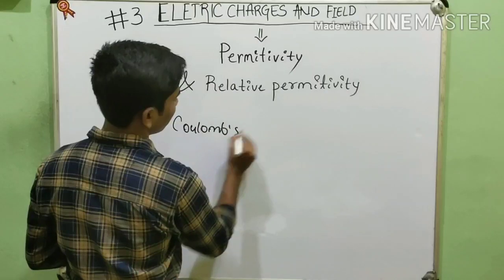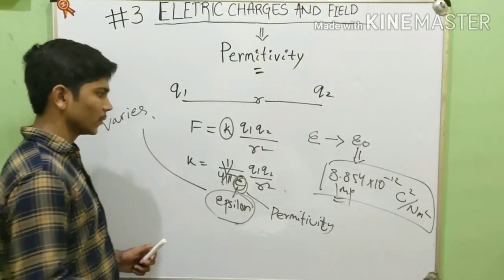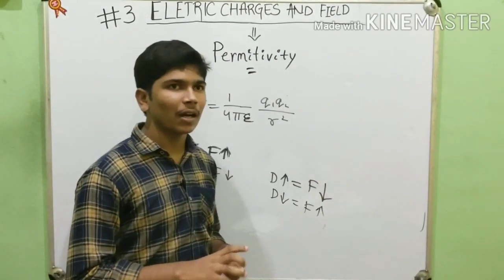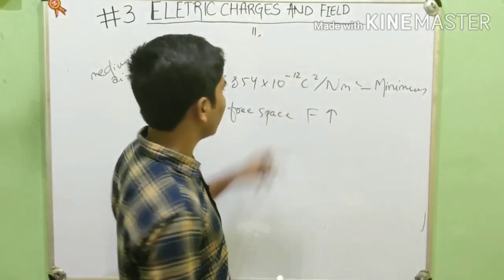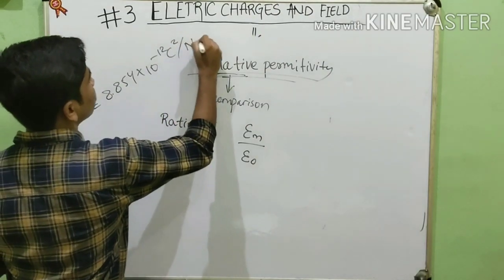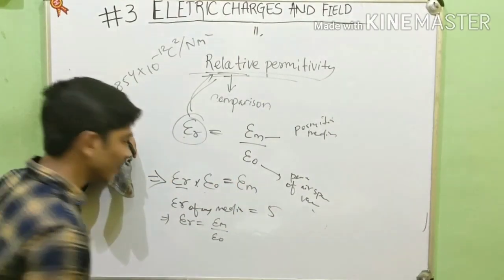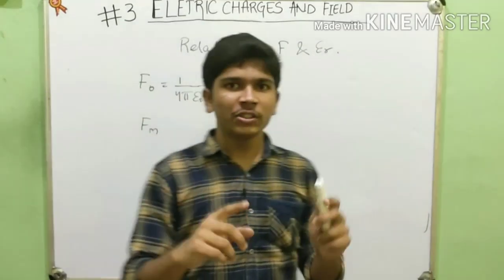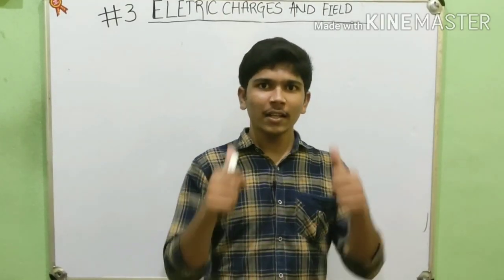CLASS12 ELECTRIC CHARGES AND FIELD #3 RELATIVE PERMITIVITY. FEEL THE MAGIC OF PHYSICS. ALL CONCEPT 👍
WELCOME TO THE NEW ERA OF THE GAME OF PHYSICS BY BIBEK. ALL CONCEPT JEE NEET IISER AIIMS. #1